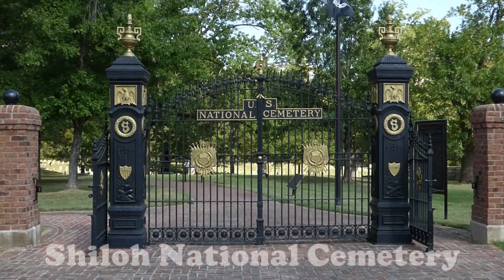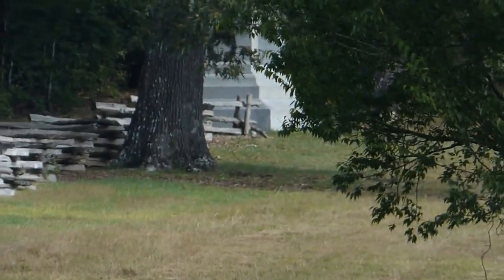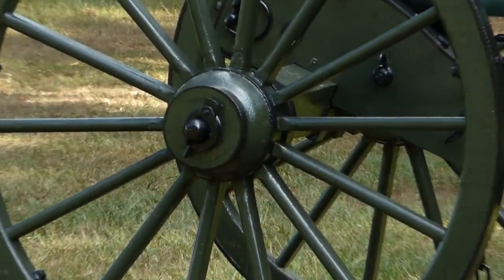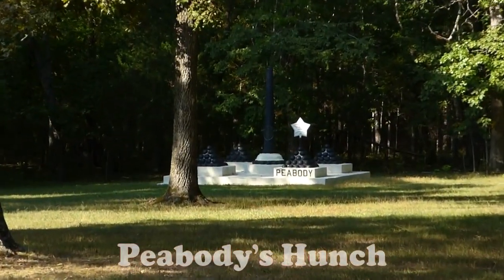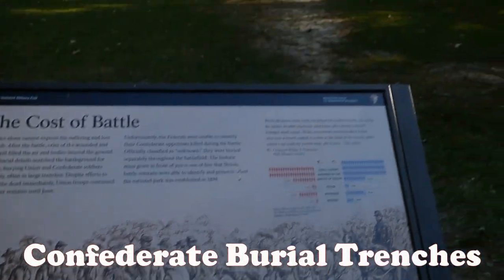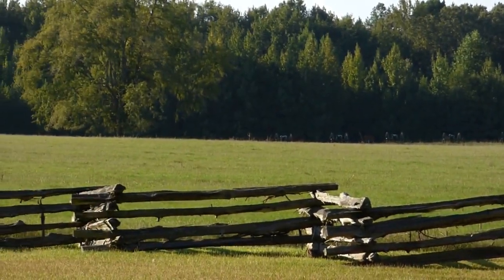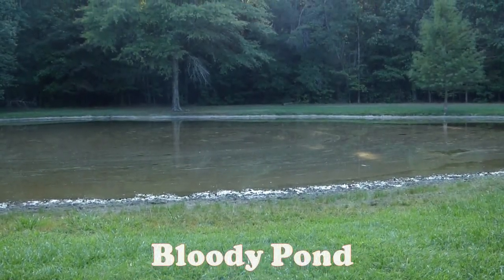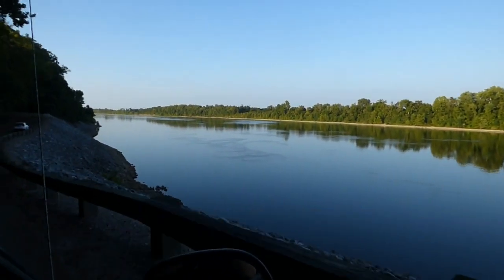Shiloh National Military Park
Shiloh National Military Park Documentary